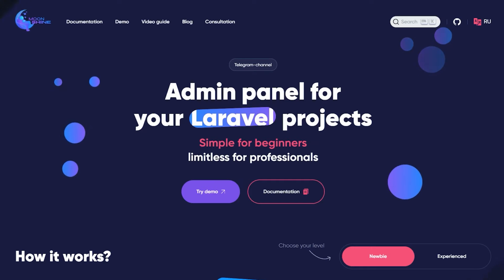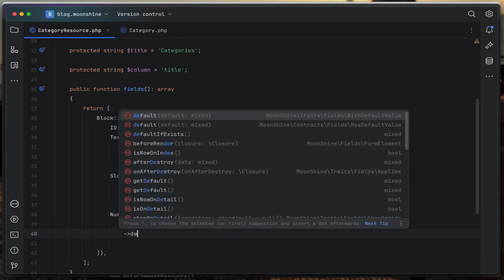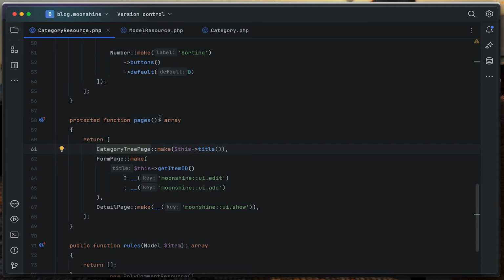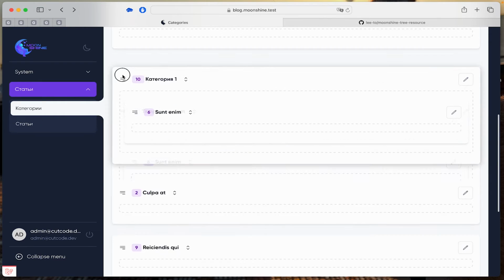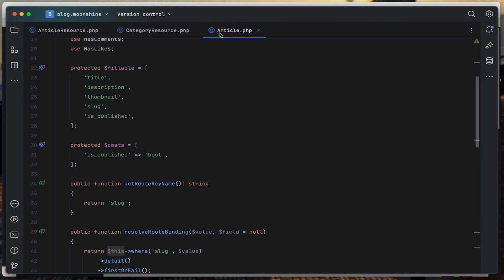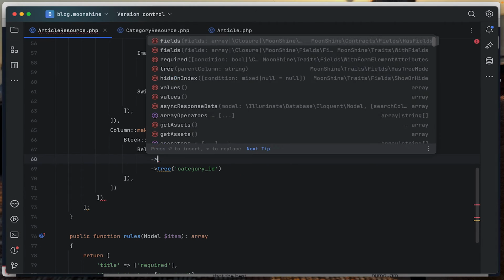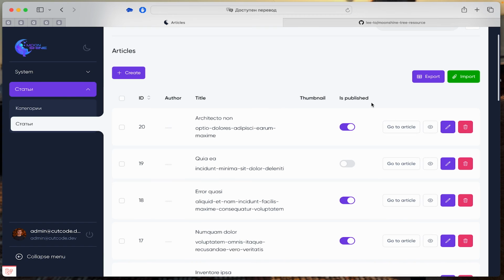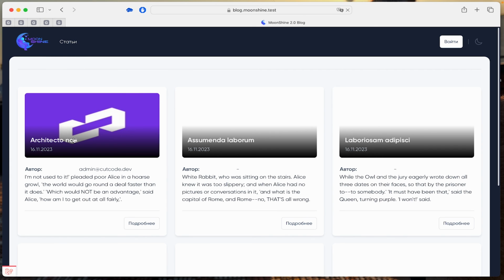Guide to MoonShine v2. 2.Resources. Video instructions for using the admin panel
Friends, this lesson will be interesting - you and I will close the gap and implement the content of articles in the admin part, as well as work with form builder. Here's the second part, I think it will definitely be interesting for you.

⏰ Timecodes:
00:00 What is this lesson about
00:24 Creating resources and a superuser
01:44 Filling the categories
04:29 Sortable tree resource package
08:49 Working with articles
14:12 ClickAction
15:11 Changing the display when editing
15:52 Buttons for quick article viewing
18:28 Editing of the article

A guide to MoonShine v.2. Resources. Video instructions for using the admin panel